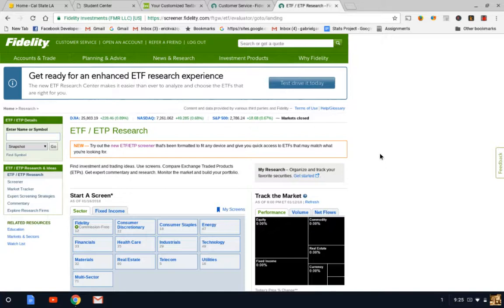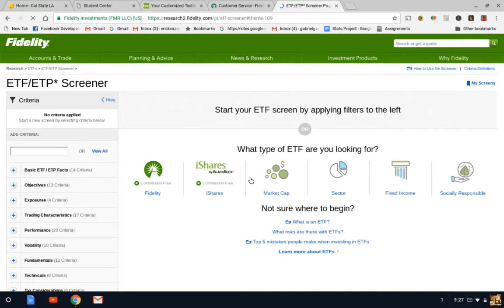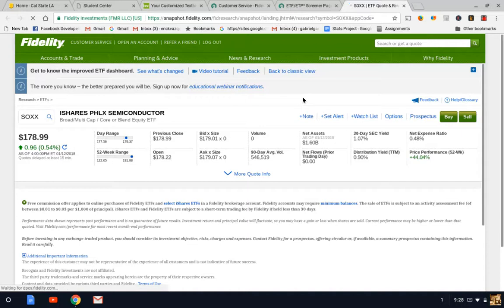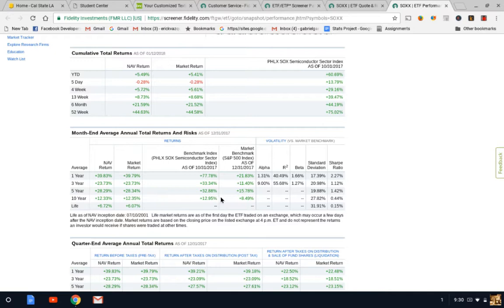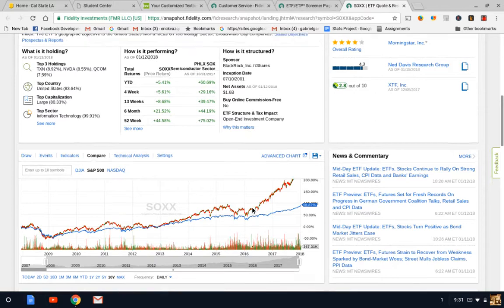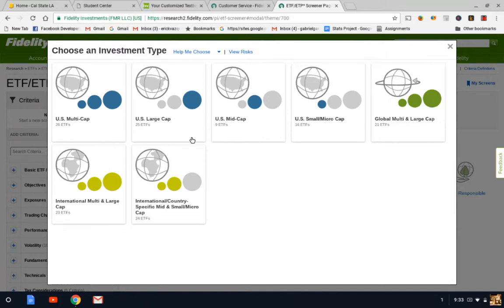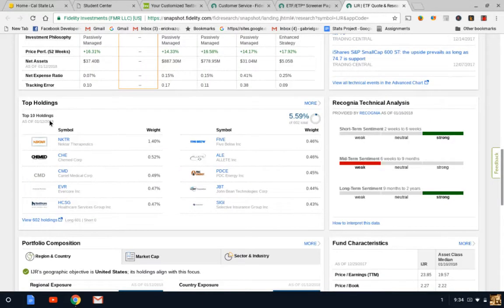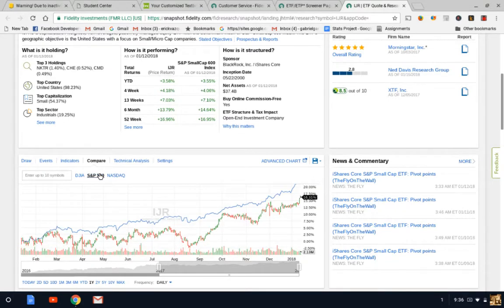How to invest in etfs : passive investing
Hello everyone,

This video will teach you how to invest in etfs which are also known as exchange traded funds. Etfs are funds that hold many individual stocks, which makes for a well diversified investment. Historically, there are many etfs that have performed better then the benchmarks, such as the s&p 500, DJIA, and NASDAQ.

I hope this video helps you with your research. Just know there are many forms of etfs. You can research them through an etf screener by categorizing them small, mid, large, multi-sector, of individual sector.

There are also etfs that invest in emerging markets.

You don't necessarily have to use fidelity. You can use robinhood, ally invest, ameritrade,

Some platforms offer commission free etfs.

The intelligent investors offers a lot of great tips for beginning investors such as buying the index.